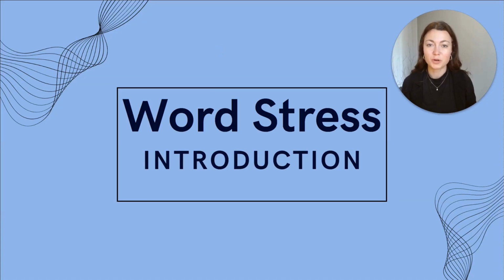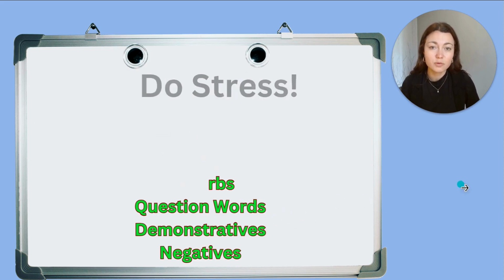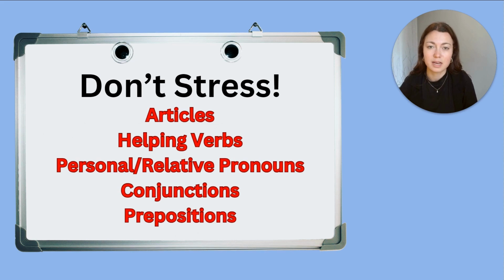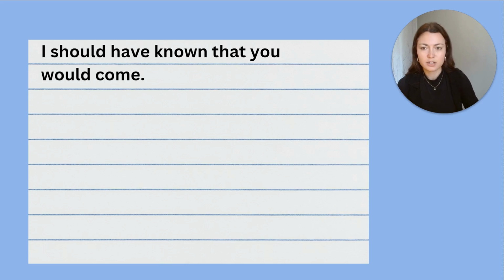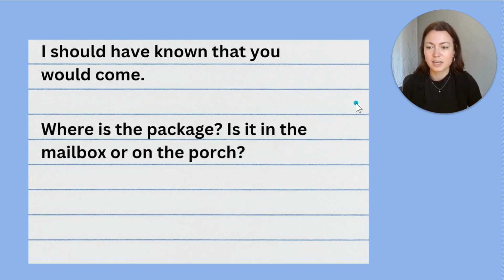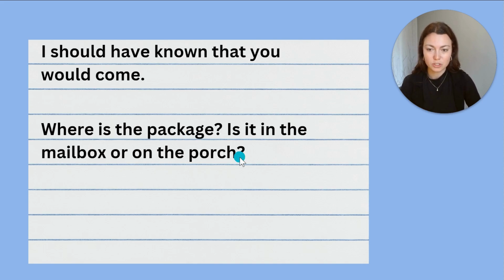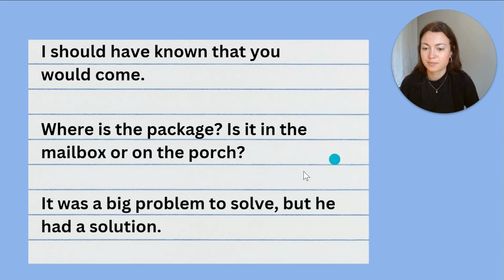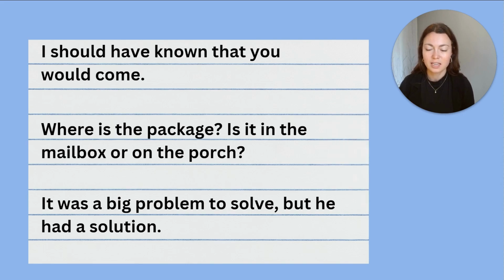Improve Your Word Stress in English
Do you know which words receive stress in English? What this video to learn more and practice your word stress.